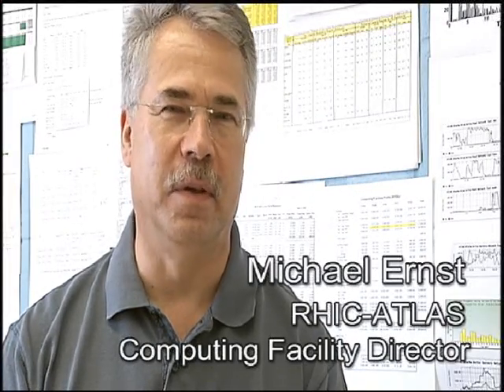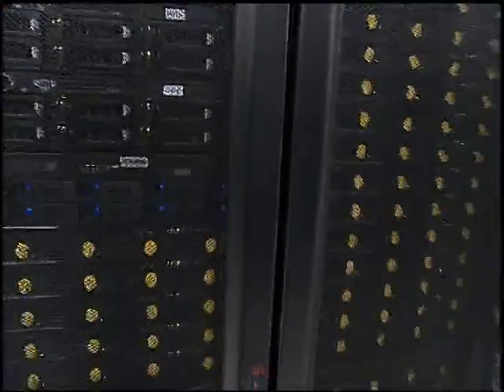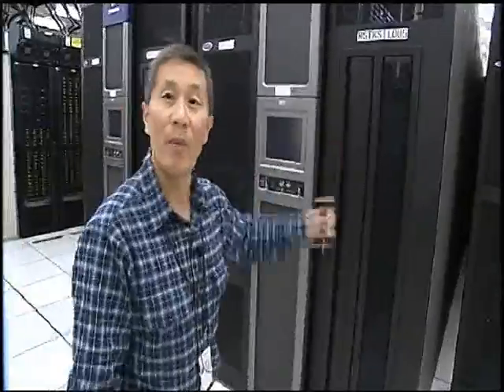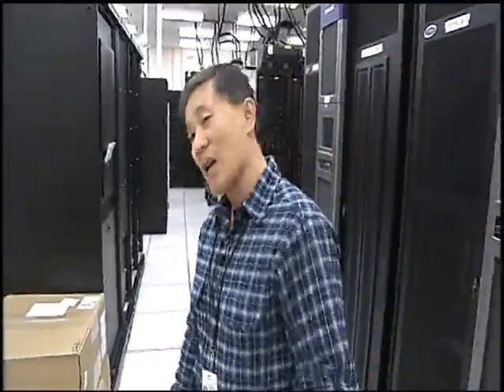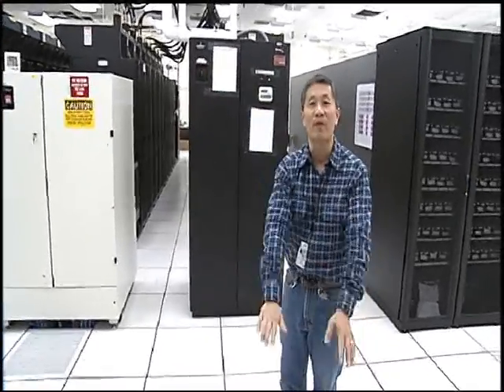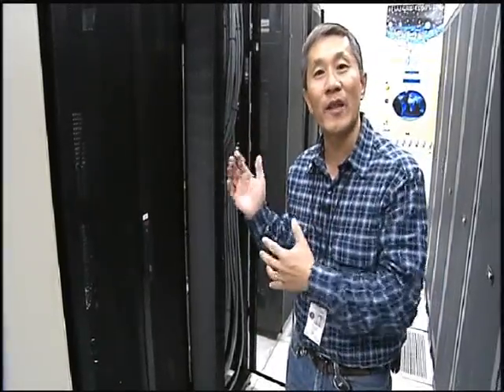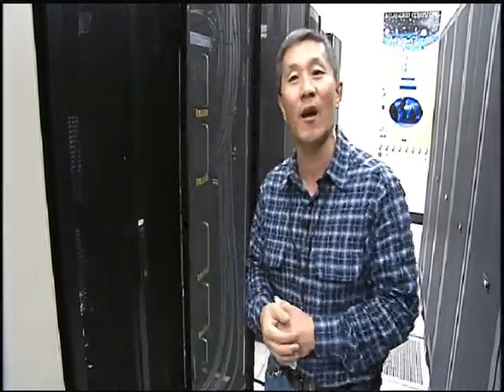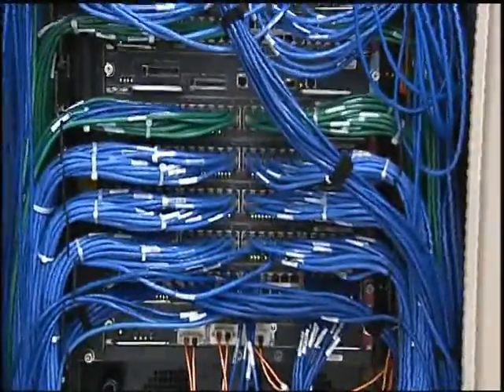BNL / ATLAS Grid Computing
As the sole Tier-1 computing facility for ATLAS in the United States  and the largest ATLAS computing center worldwide  Brookhaven provides a large portion of the overall computing resources for U.S. collaborators and serves as the central hub for storing, processing, and distributing ATLAS experimental data among scientists across the country.